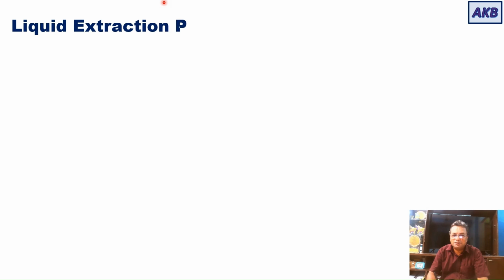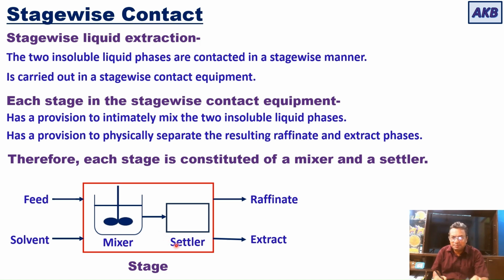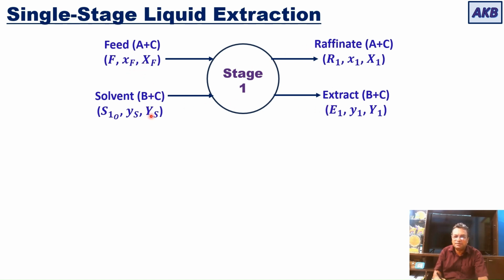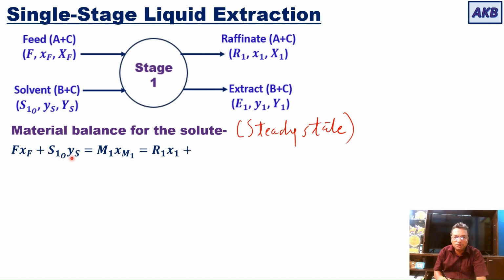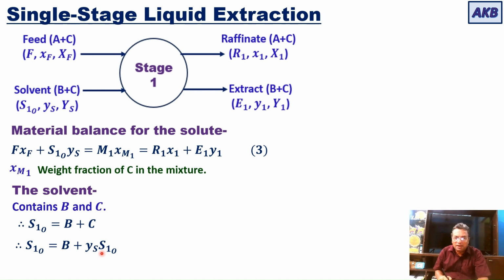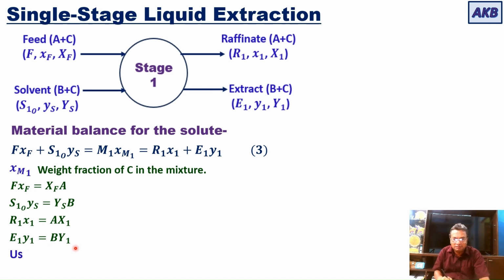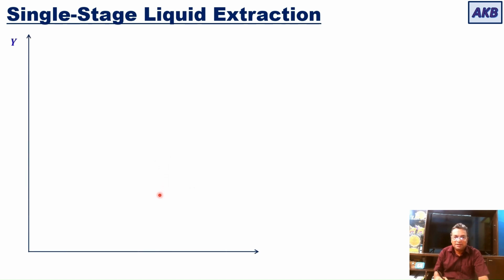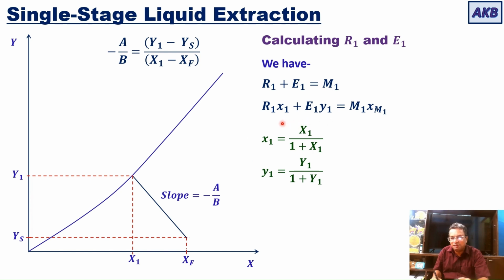Liquid Extraction Part 13 Single Stage Liquid Extraction (Feed & Solvent completely immiscible)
Single Stage liquid Extraction with feed solution and solvent completely immiscible in each other is discussed in this video lecture.
Link to the playlist containing all my videos on liquid extraction.